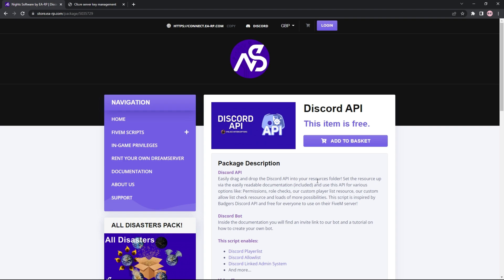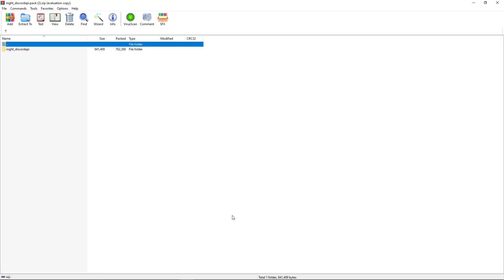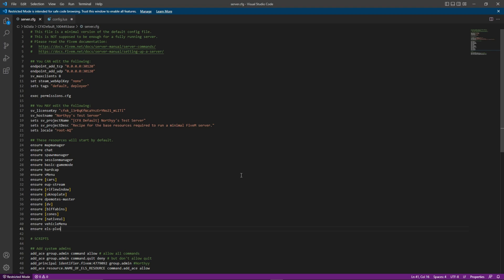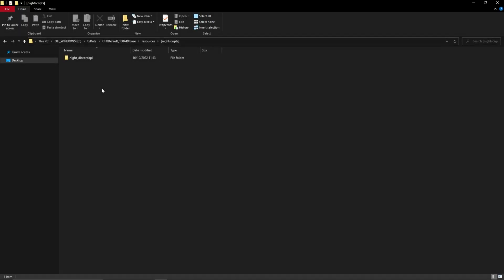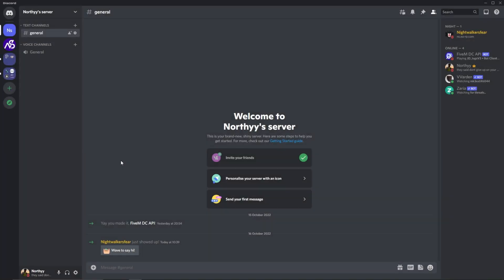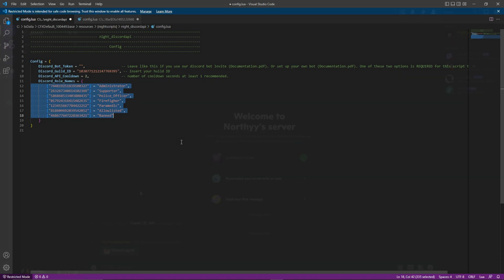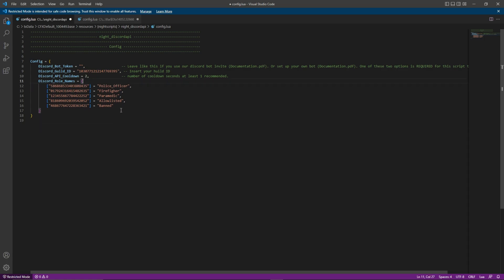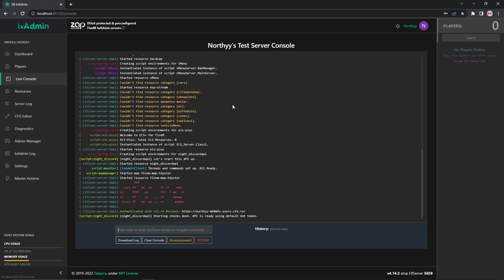Nights Software - How to install Night Discord API for FiveM | GTA 5 Roleplay